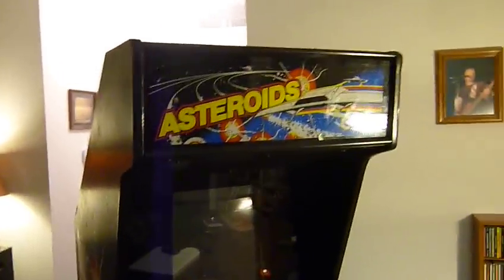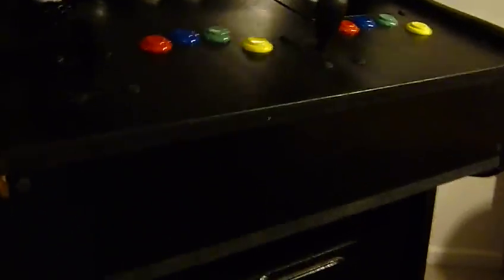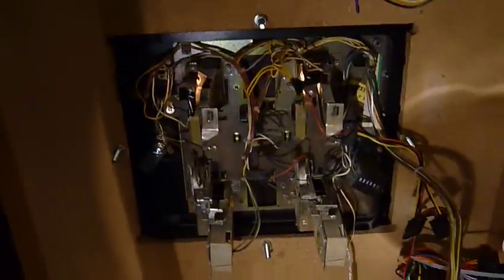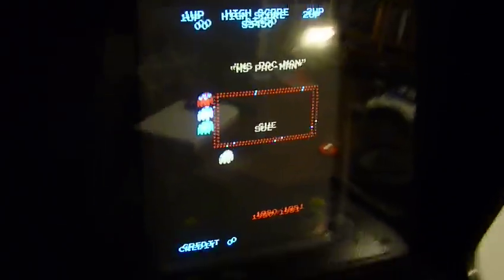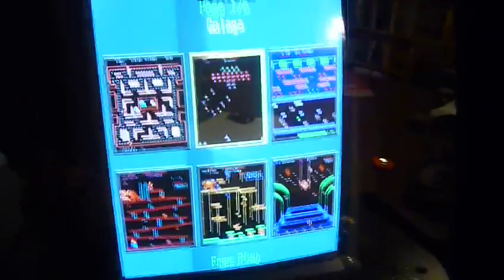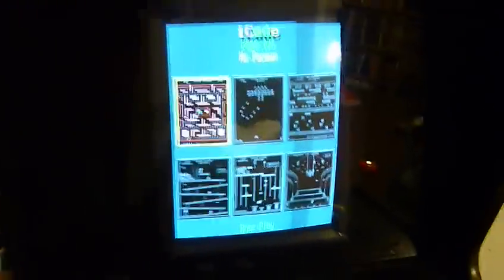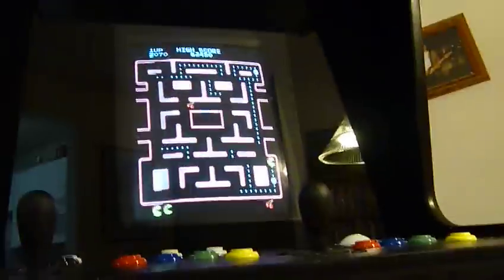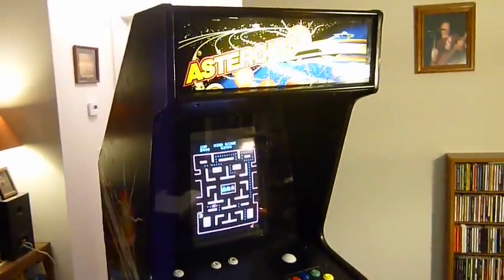60-in-1 Multicade Cabinet Project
My first attempt at putting together an in-home arcade cabinet. Originally meant to house a PC running MAME, I opted for the multicade JAMMA-based board for cost and ease.